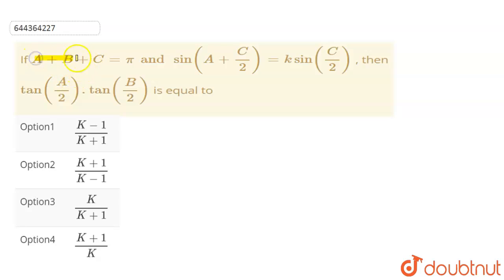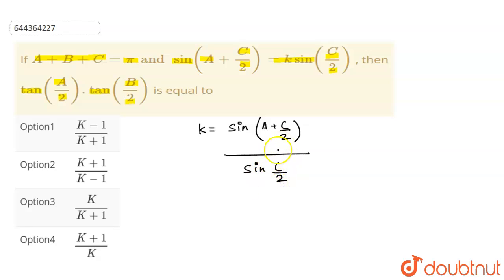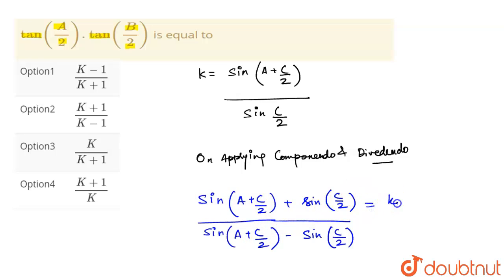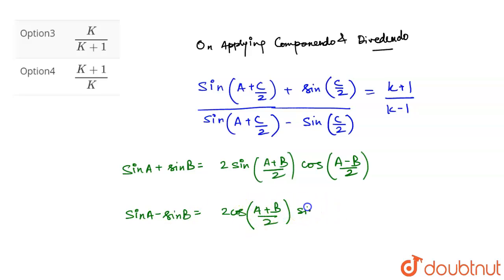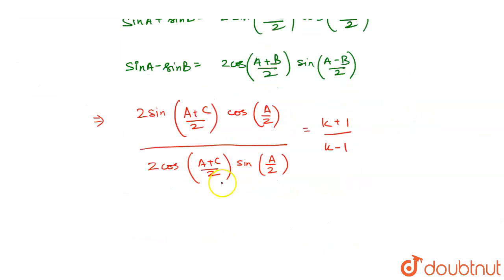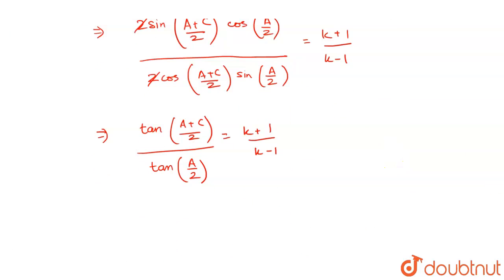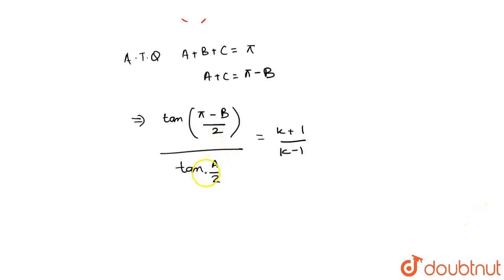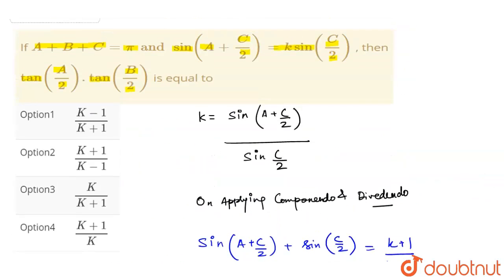If A + B + C = pi and sin(A +C/2)=ksin(C/2) , then tan(A/2).tan(B/2) is equal to | 12 | TRIGNO...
If A + B + C = pi and sin(A +C/2)=ksin(C/2) , then tan(A/2).tan(B/2) is equal to
Class: 12
Subject: MATHS
Chapter: TRIGNOMETRIC FUNCTIONS
Board:IIT JEE

👉 Have Any Query? Ask Us.